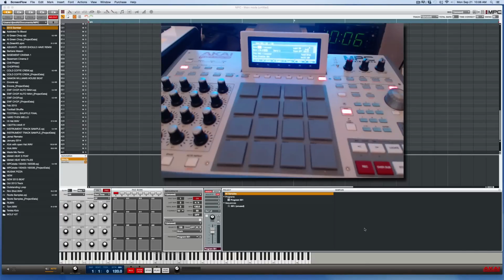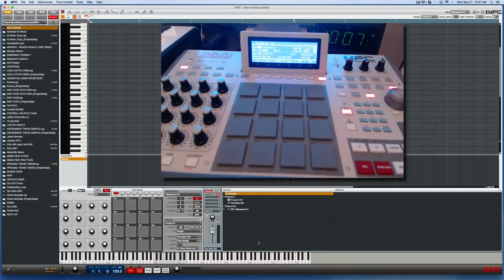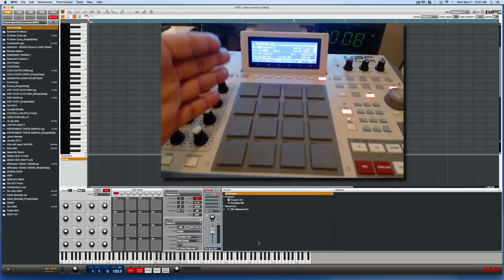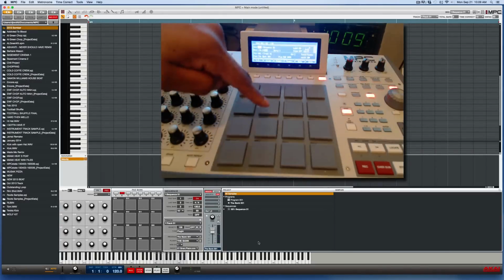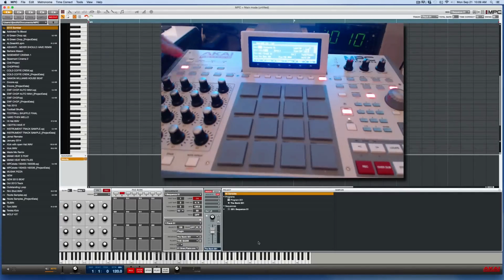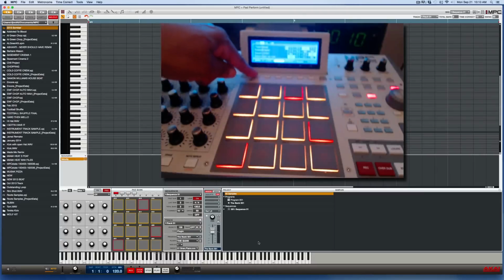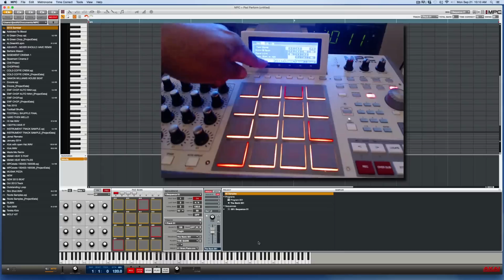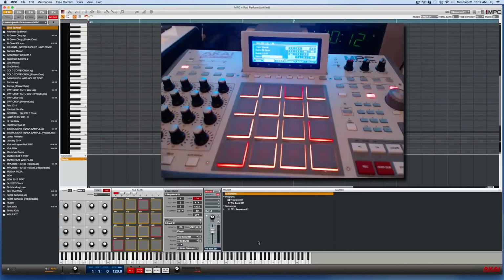Akai MPC Tutorial - How to play Single Notes & Chords w/ MPC Pads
In this video I show you how to play single notes & chords on the MPC Pads using your Virtual Instrument Plugins.  The is for all MPC Studio & MPC Renaissance users.  I'm using MPC Software version 1.8.2